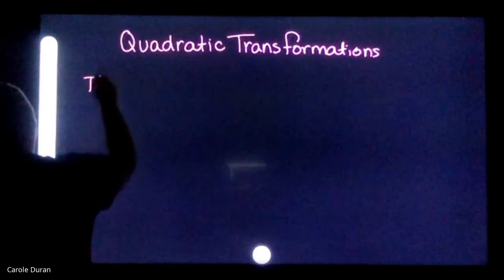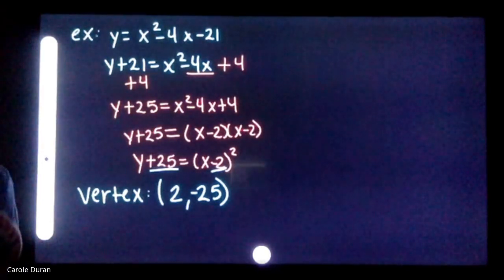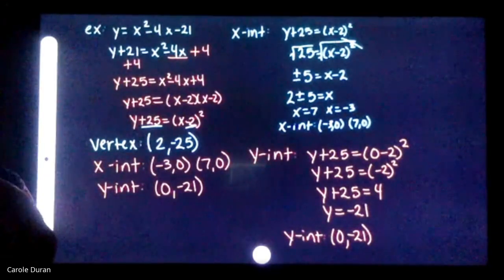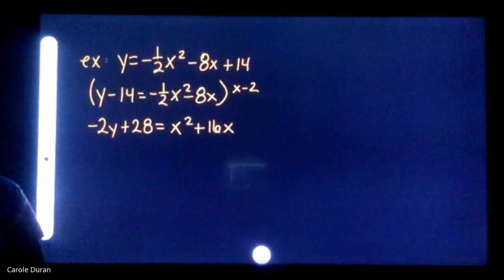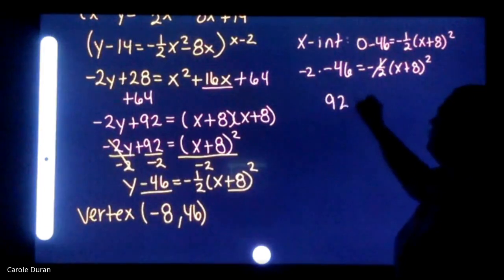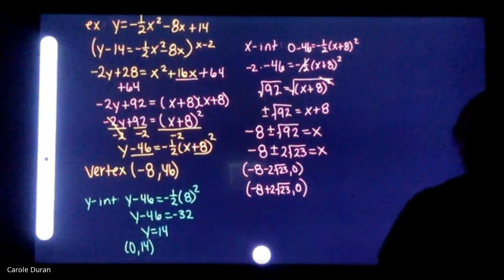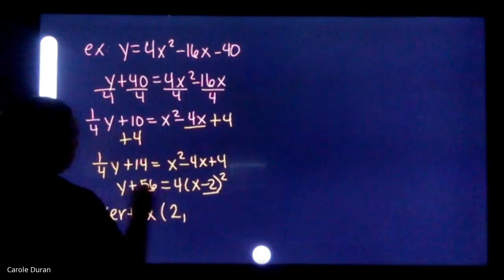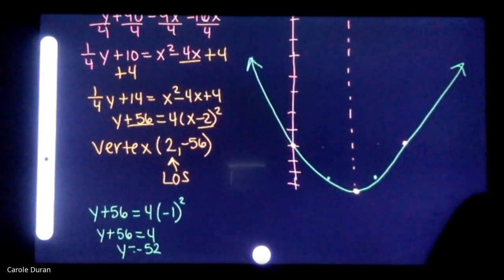Quadratic Transformations Video Lesson